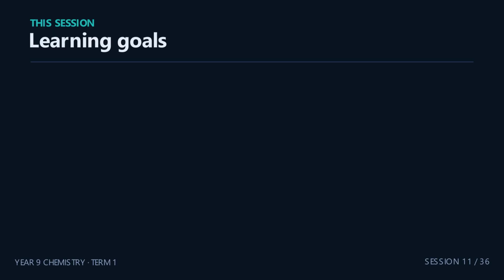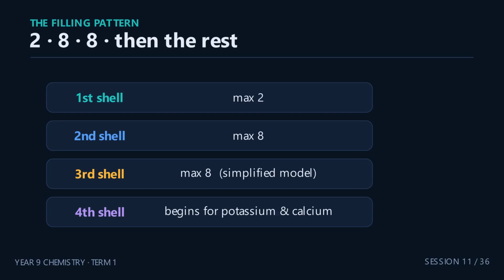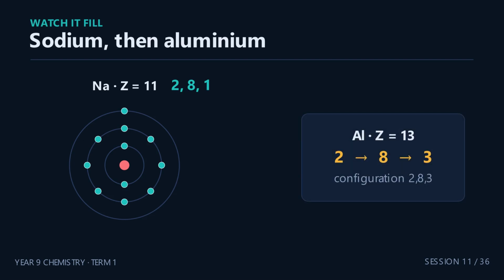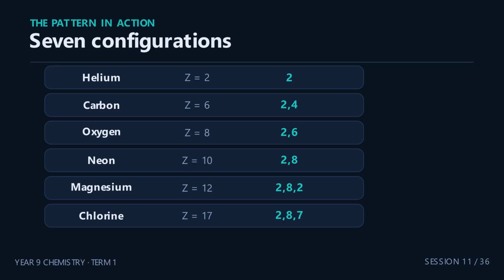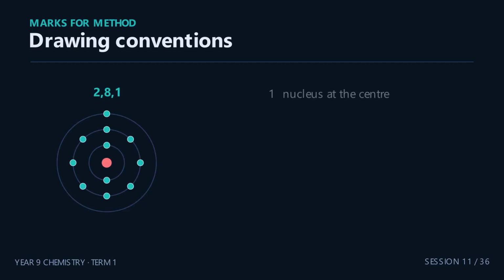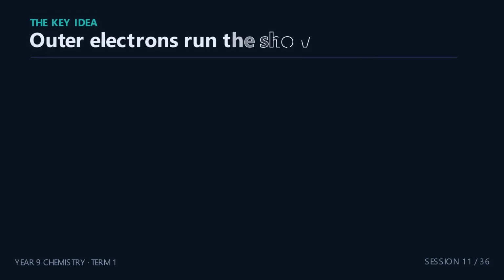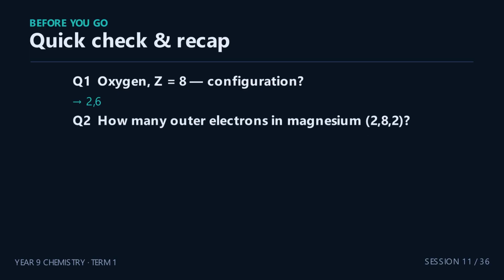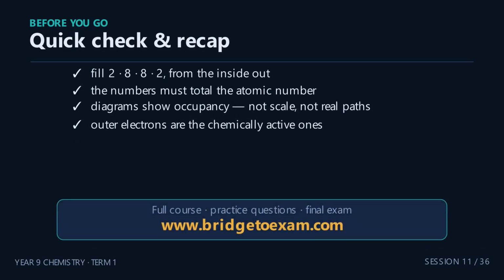Week 4, Session 2 Electron Shells for the First 20 Elements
"Electrons fill shells in a strict pattern: 2, then 8, then 8. Learn to write configurations like 2,8,1 and draw clear shell diagrams for the first 20 elements — and see why the outer shell controls all the chemistry.

IN THIS LESSON YOU WILL LEARN TO:
- Place electrons into shells for the first 20 elements
- Write shell configurations such as 2,8,1
- Draw clear shell diagrams
- Identify the outer-shell electrons that control chemical behaviour